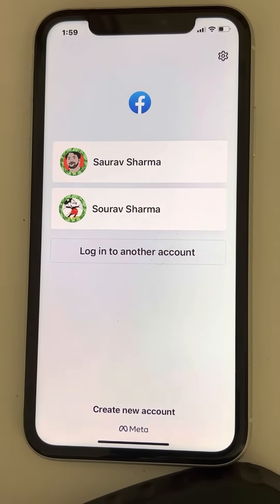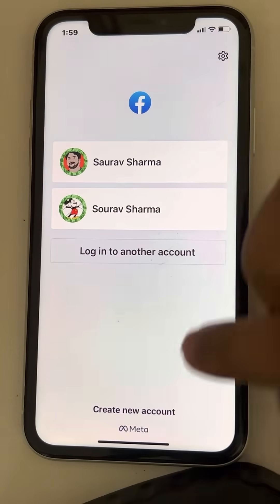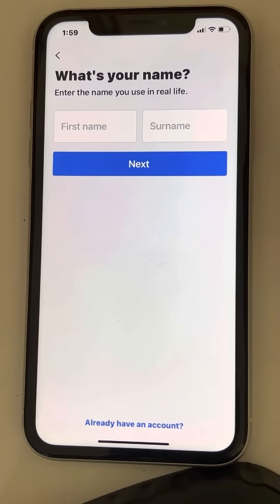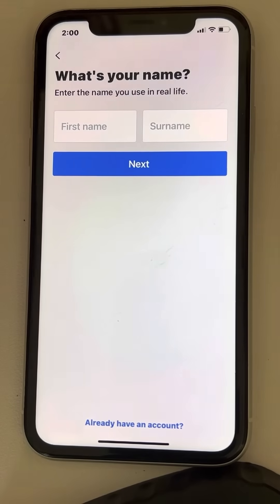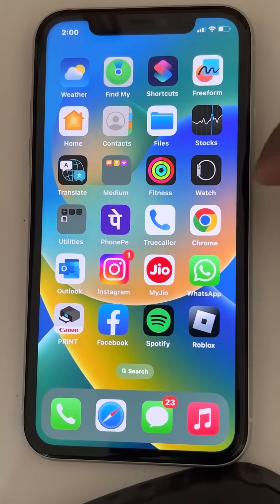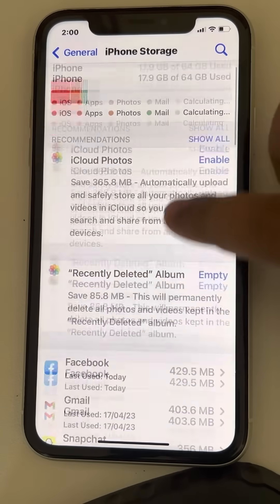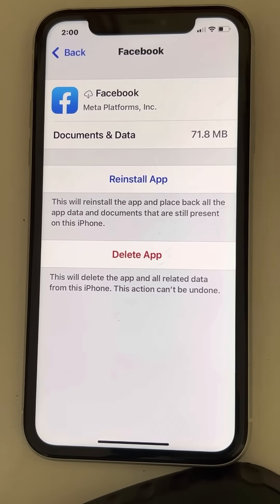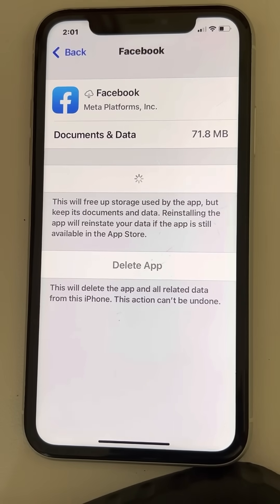An unexpected error occurs on Facebook app on iPhone Fix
An unexpected error occurs on Facebook app Fix